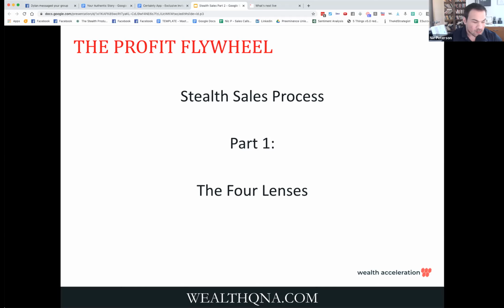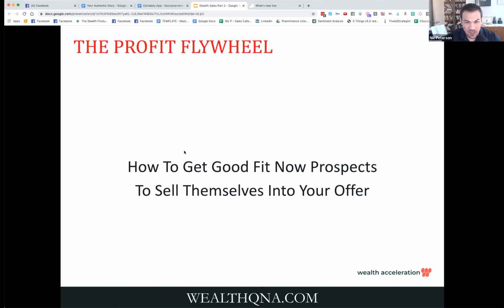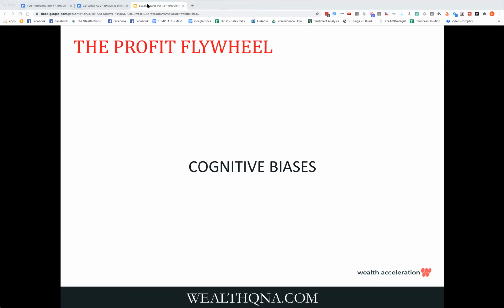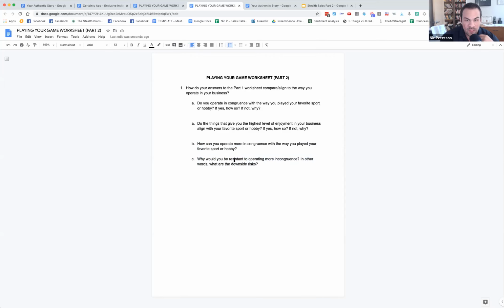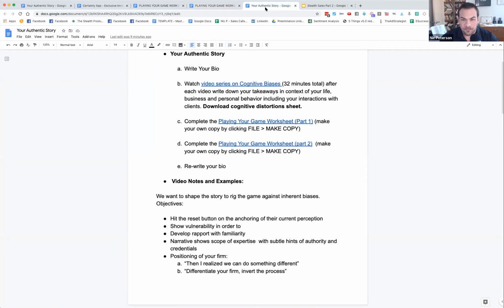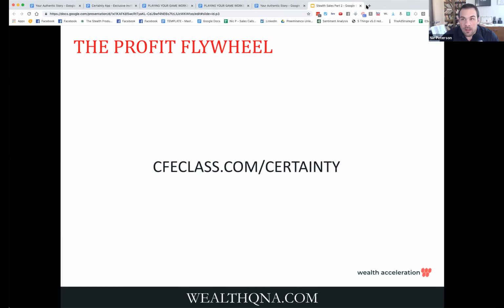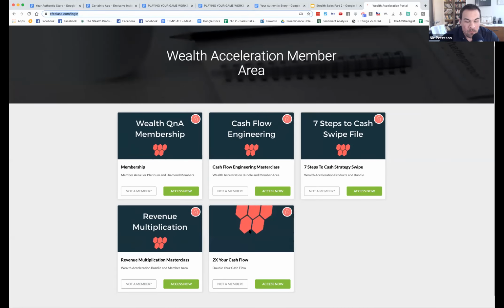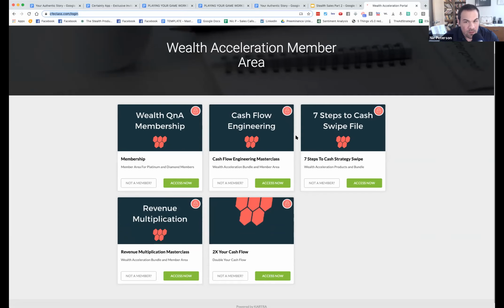Stealth Sales Part 2